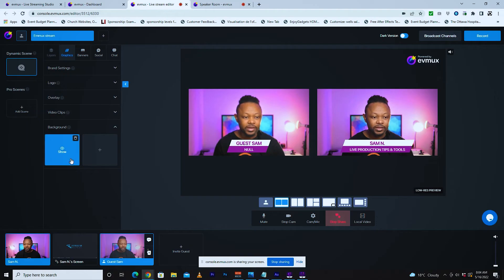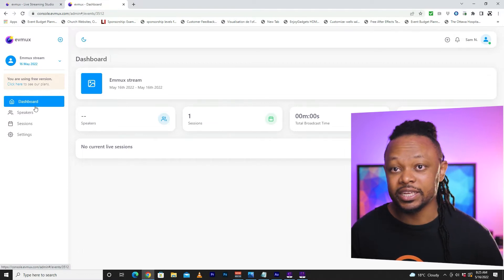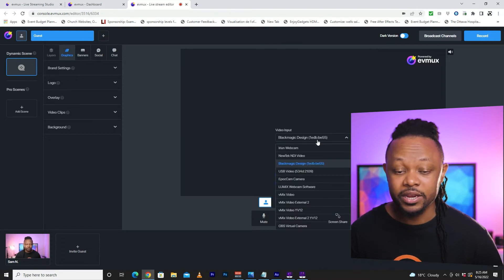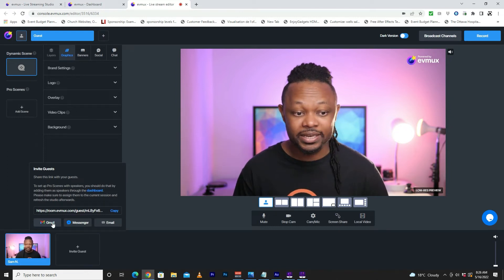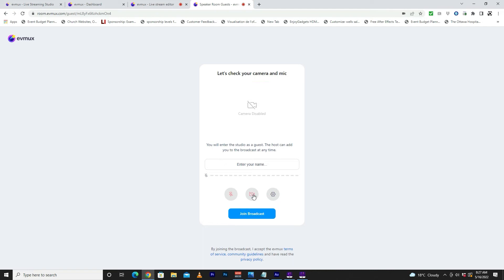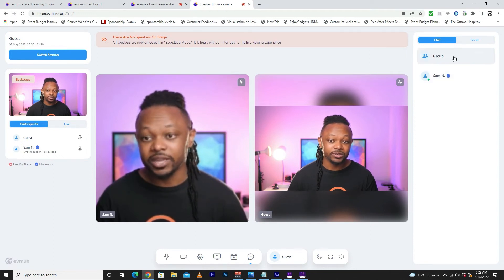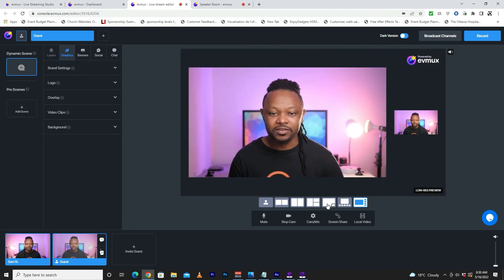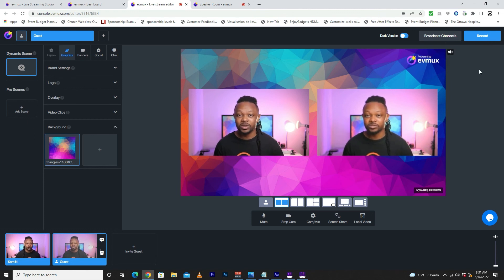How To Invite a GUEST on Your Stream Using Evmux | Beginners' Guide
This is a Beginners' Tutorial To Enviting a Guest with EVmux for Live Streaming. Evmux is a new browser based streaming platform that will give you full HD 1080P streaming to multiple platforms like YouTube, Facebook etc. with their free & $19 plan and so many more features.